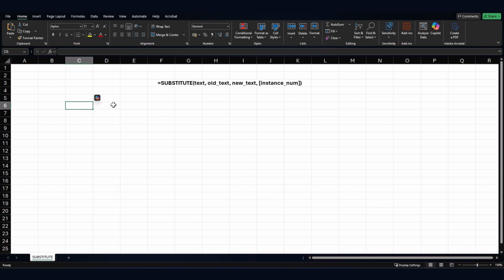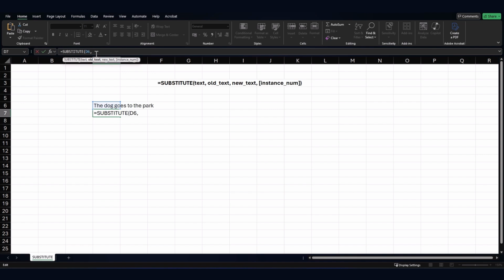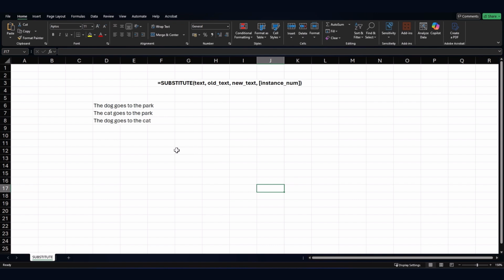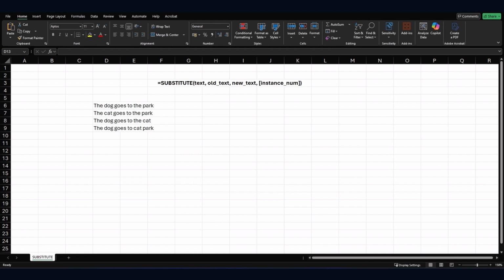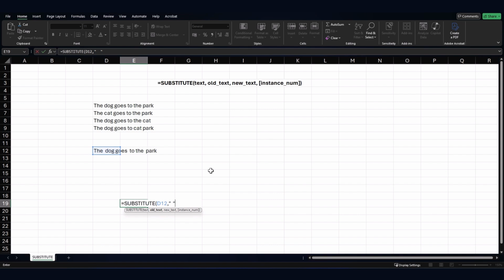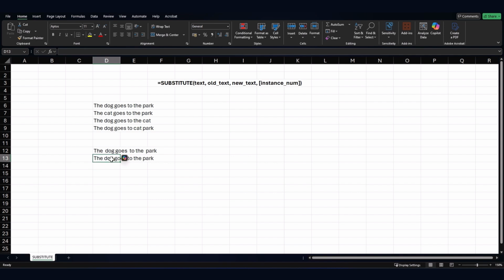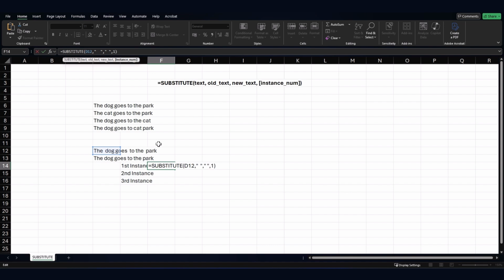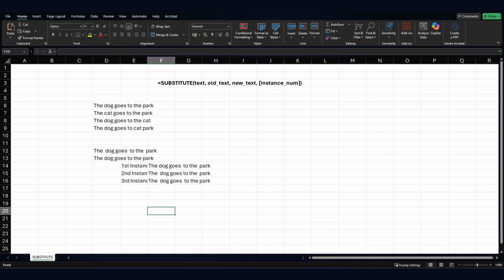SUBSTITUTE - Excel Essentials S03E05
Welcome to Excel Essentials. In this session, we are covering how to use the SUBSTITUTE formula in Excel to replace specific text within a cell!

In this video, we’ll break down how to use the SUBSTITUTE function to clean and transform your data with ease.

=SUBSTITUTE(text, old_text, new_text)
Learn how to replace all instances of specific text within a cell — great for correcting labels, fixing typos, or standardizing data. It can also be useful to remove double spaces.
Example: =SUBSTITUTE("The dog went to the park", "park", "concert")
Result: The dog went to the concert

=SUBSTITUTE(text, old_text, new_text, [instance_num])
Discover how to replace only a specific occurrence of text within a string — perfect for fine-tuning edits when only one part needs to change.
Example: =SUBSTITUTE("The dog  went to the  park", "  ", " ", 2)
Result: The dog  went to the park

Examples include:
Replacing “/” with “-” in dates or IDs
Changing “Mrs.” to “Ms.” in names
Updating product codes or formatting values

Whether you’re a student, analyst, or Excel enthusiast, mastering SUBSTITUTE will help you take control of messy or inconsistent data!